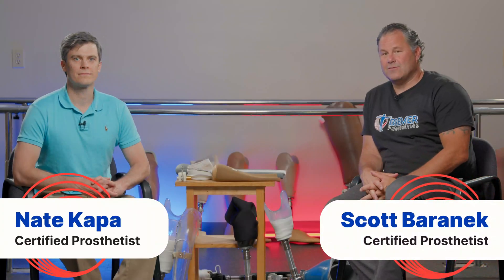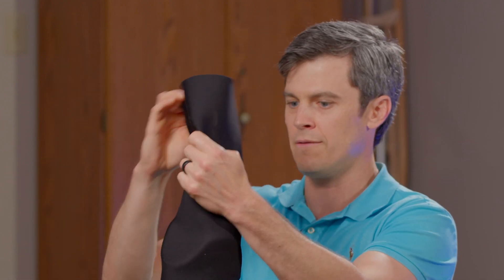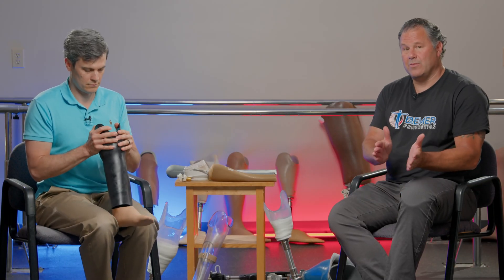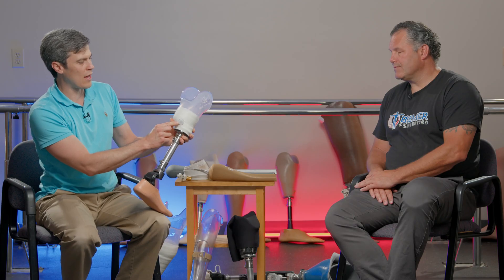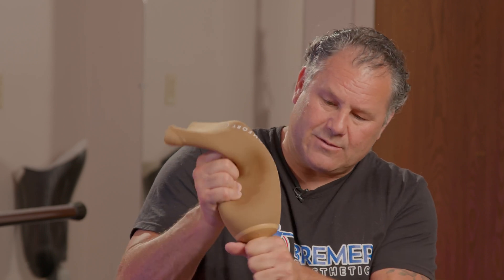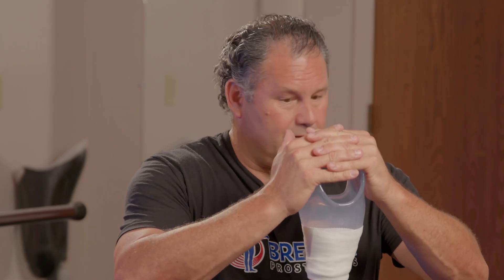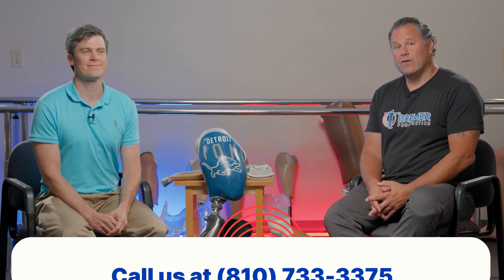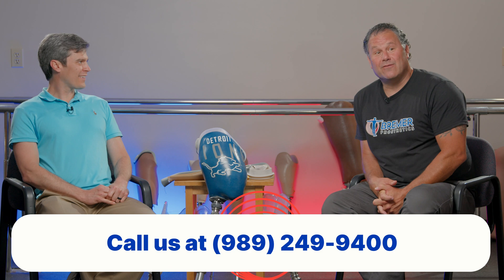Transtibial (Below Knee) Prosthesis Liners & Suspension Methods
In this video, certified prosthetists Scott Baranek and Nate Kapa from Bremer Prosthetics provide education about different options for prosthetic liners and suspension methods.

When it comes to custom, comfortable and reliable prosthetic care, prosthesis are not a one size fits all deliverable. The most important consideration with prosthesis comfort is that YOU are able to live your life as functional, and eventually more functionally than you were prior to your amputation procedure.

00:00 Suspension & Liners Below the Knee Prosthesis
00:17 Invention of Silicone Liner
02:47 How to Use a Silicone Locking Liner
05:22 Anchor Points
07:01 How to Use a Silicon Cushion Liner
09:00 One Way Valve to Socket
10:27 External Vacuum Pump on Prosthesis
11:06 Anatomical Suspension
11:50 Stovepipe Liners
13:12 Try Different Types of Suspension
13:47 Use What Works Best For You
15:42 Quick Comparison of Prosthetic Types